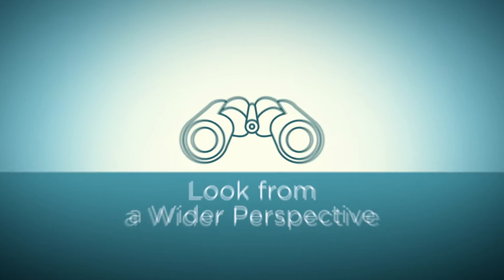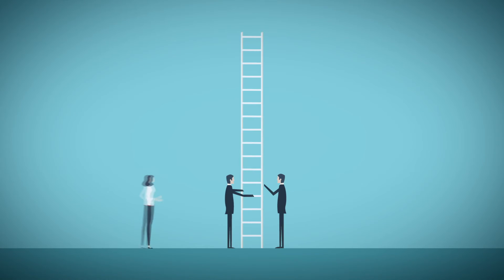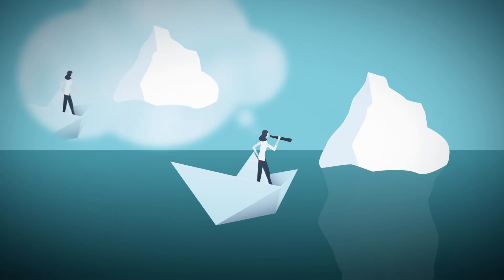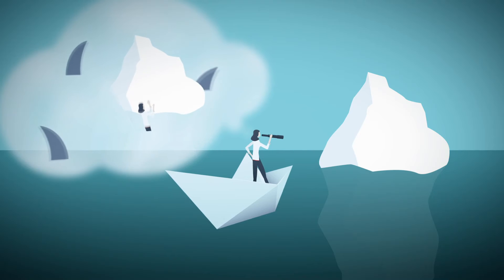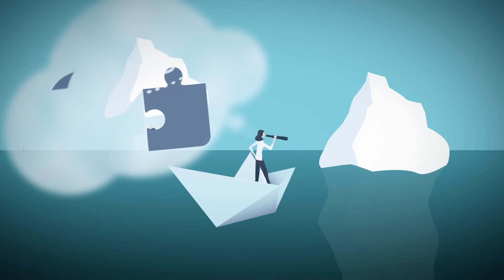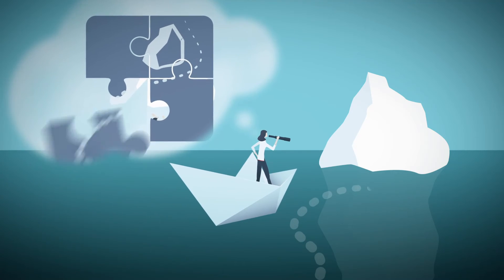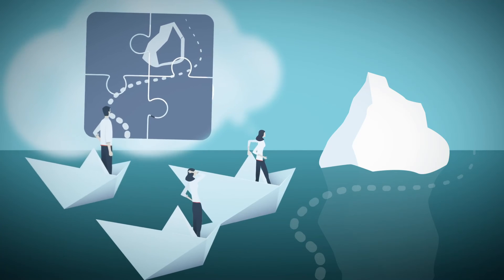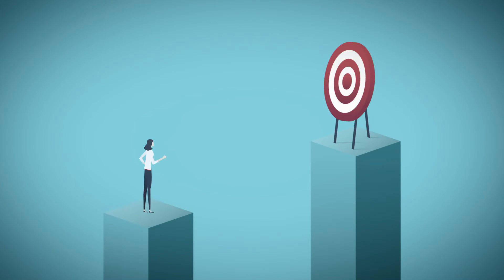How to Adopt a Managers Mindset? | COBIDU eLearning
Promotions come with responsibilities and to fulfil the expectations you may have to change your entire perspective. Don't worry, we have a “Managers Mindset” eLearning course at our Learning and management course collection to Show you how to adopt a manager's mindset!
Learning to look from a wider perspective is very important for being a good manager. Can you guess what other traits and behaviours are needed?